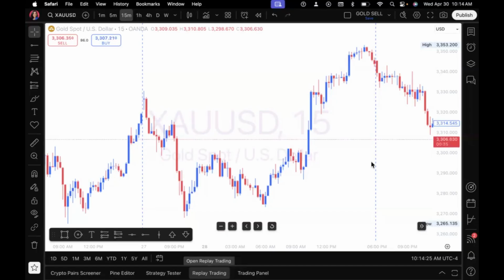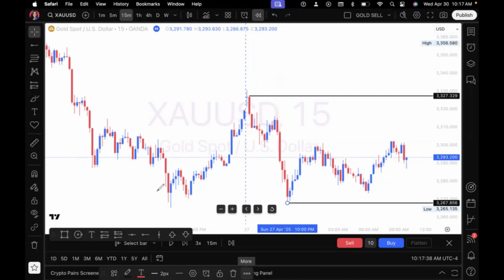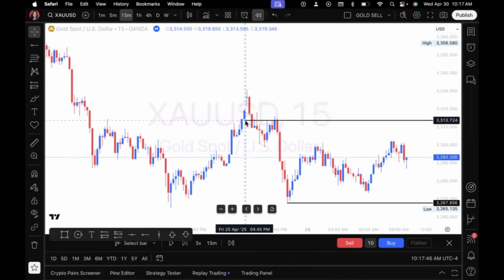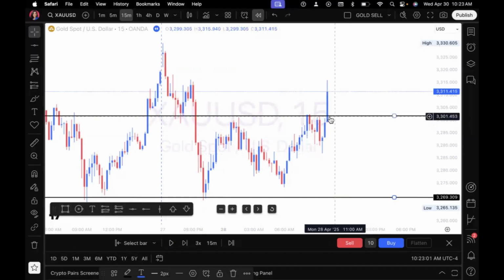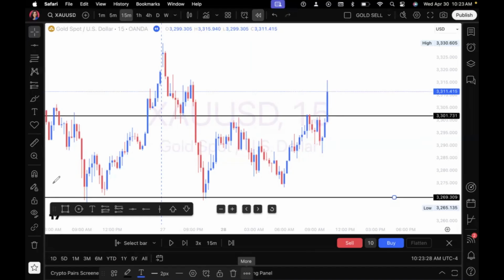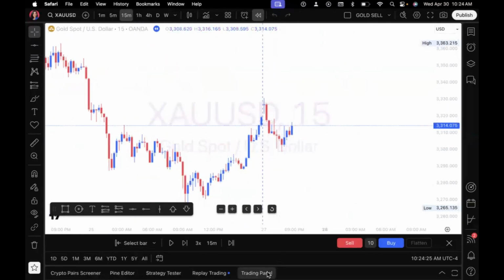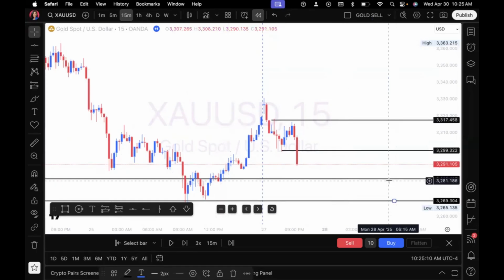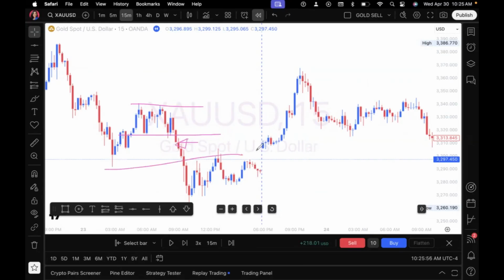The ONLY Price Action Strategy You Need in 2025 | Support and Resistance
In today’s lesson, I’ll break down one of the most overlooked things for unprofitable traders, price action! Let's talk about it!